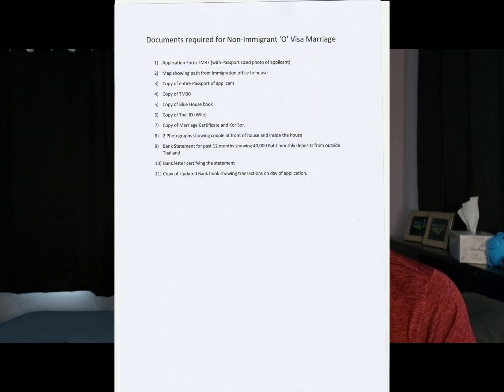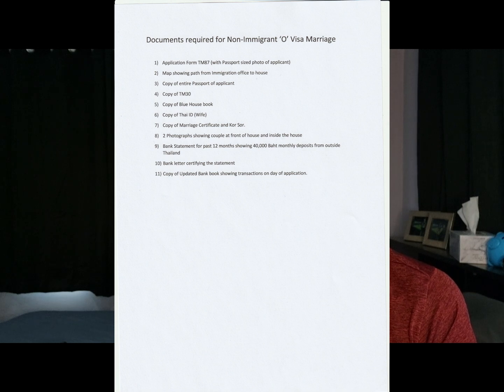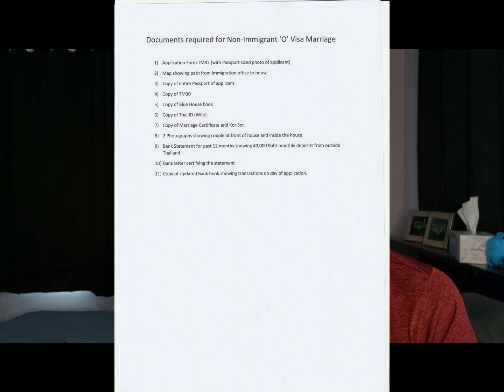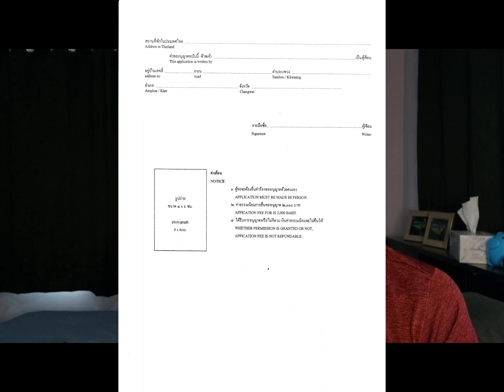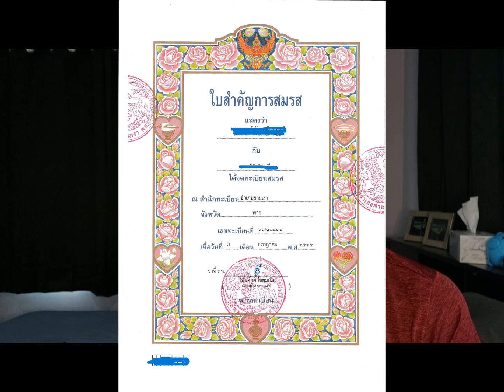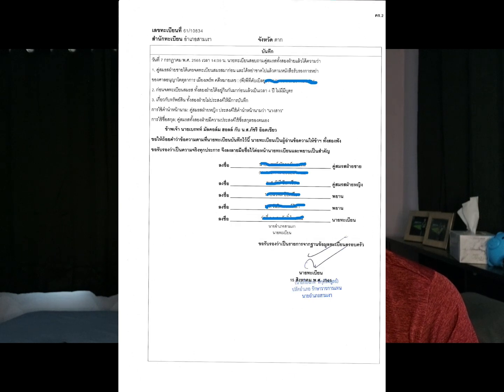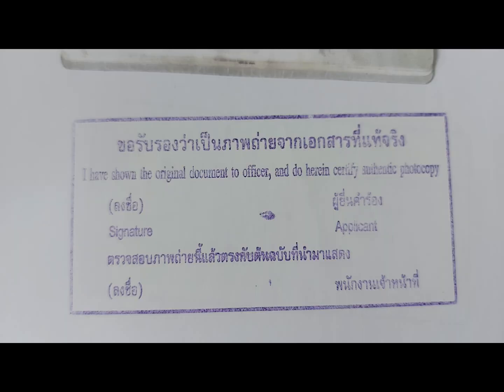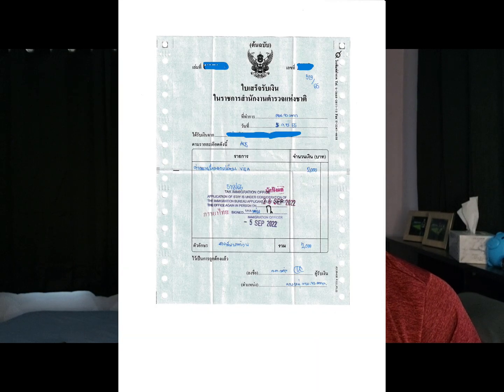O Visa Application Thailand 2022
My recent experience applying for an 'O' Non Immigrant Visa in Thailand